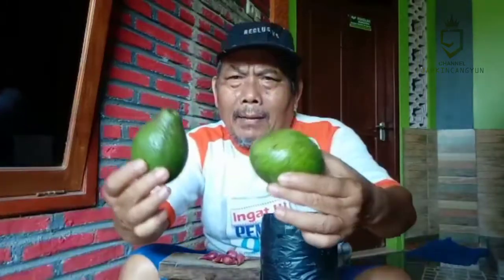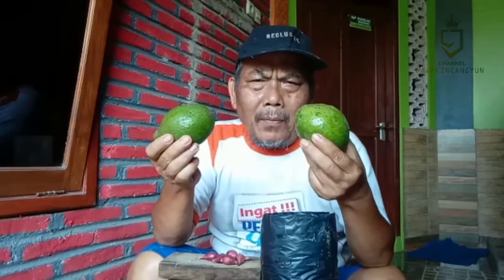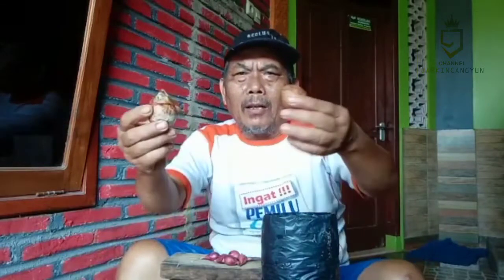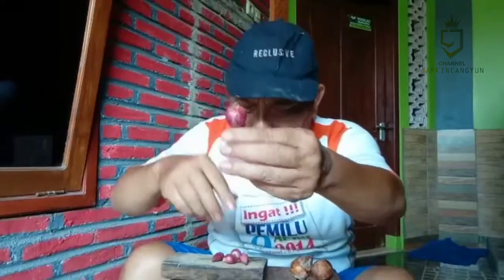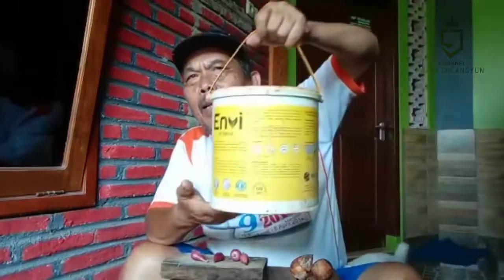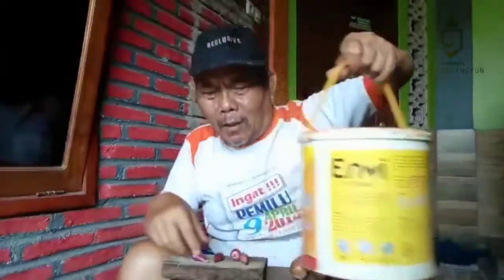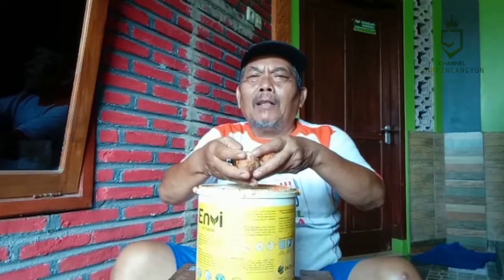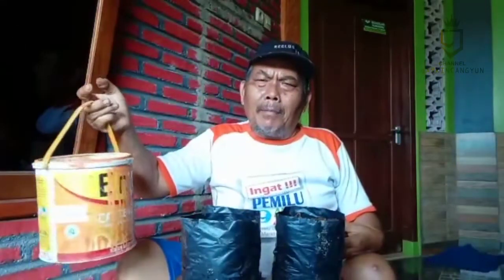Cara menyemai biji alpukat | jamin tumbuh subur